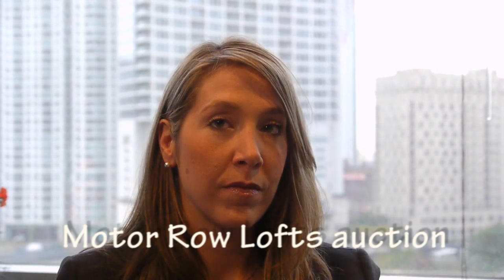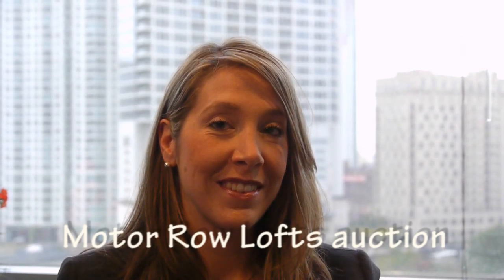The Motor Row Lofts auction, Chicago's South Loop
On November 15th, 20 units at Motor Row Lofts in the South Loop will be auctioned by Sheldon Good and Company.

Julie First of Sheldon Good tells you what you can expect at the auction. In a companion video she outlines the buyer's choice method of bidding pioneered by her company.

Julie is also featured in a series of videos explaining the auction process and the events leading up to it.